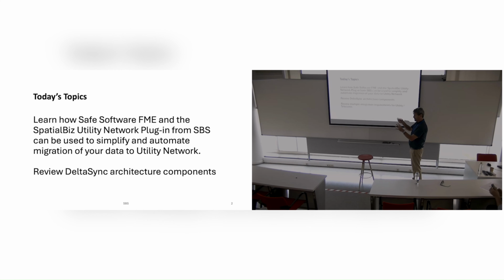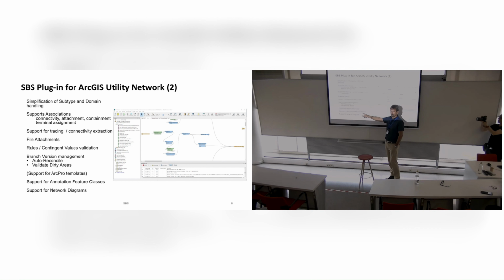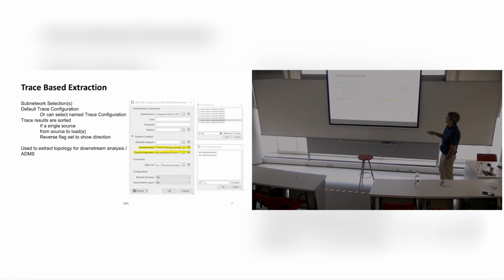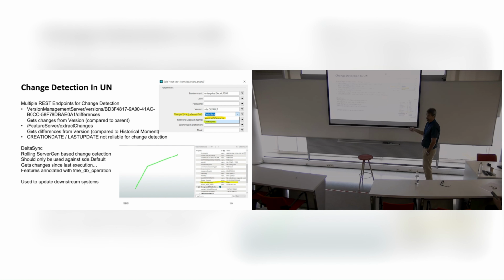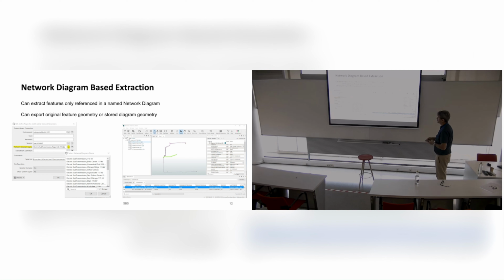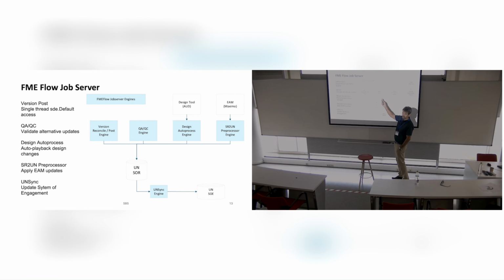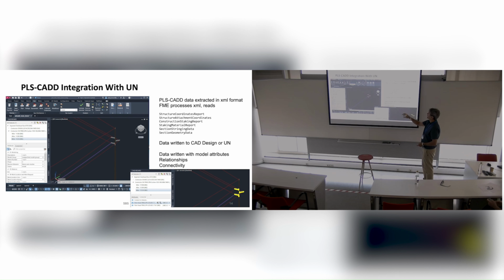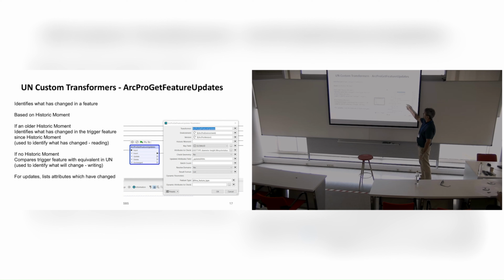FME and Utility Network Integration Use Cases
Descubre cómo FME permite integrar y actualizar datos de Utility Network mediante flujos automatizados, conectando sistemas GIS, CAD y herramientas de diseño con procesos bidireccionales y validación de cambios.

Evento: Data Connections 2025
Organismo: Spatial Business Systems
Ponente: Andy Street